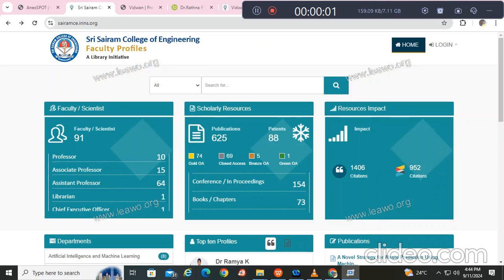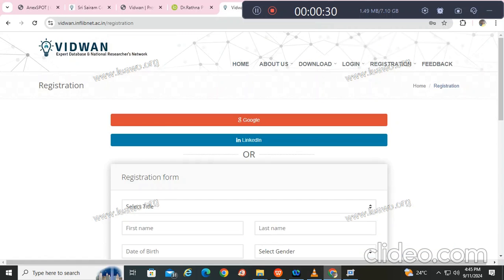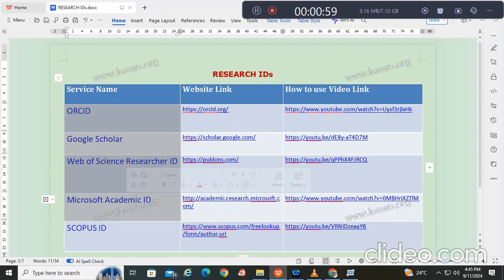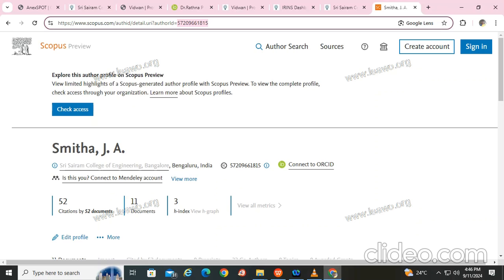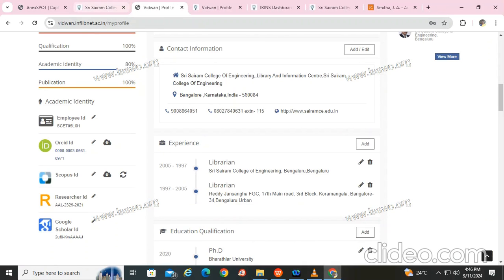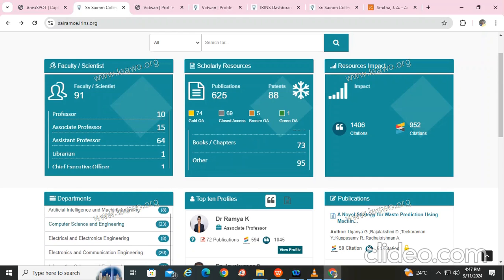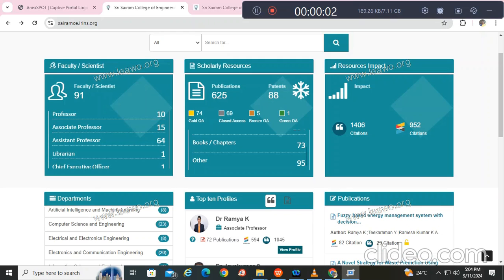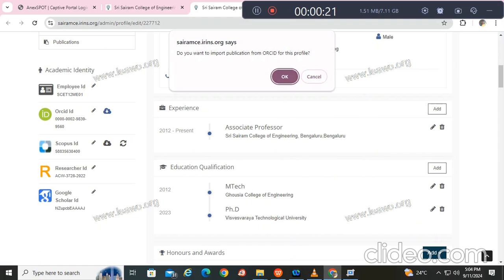Vidwan IRINS profile creation